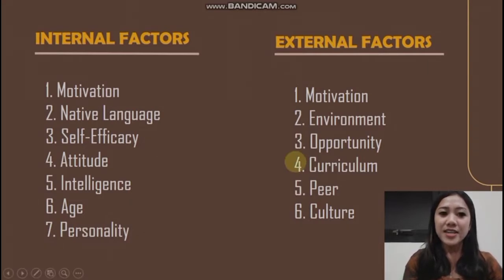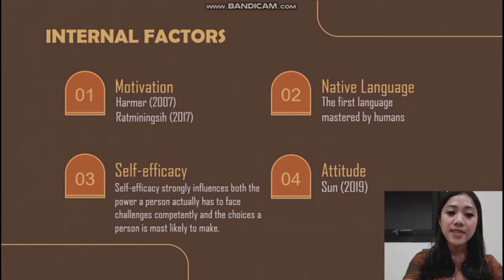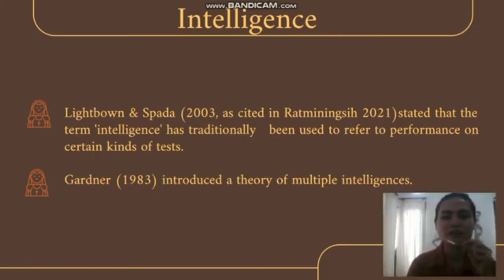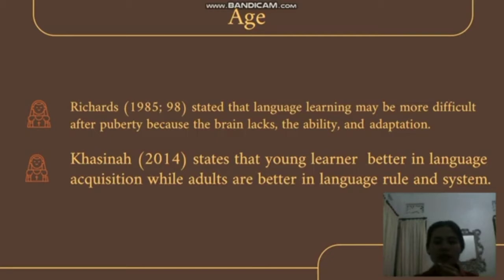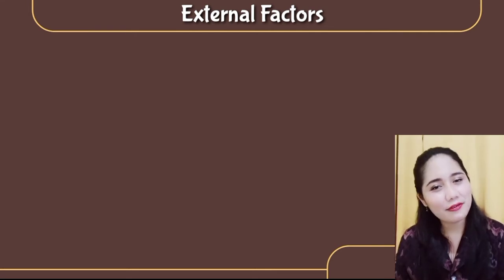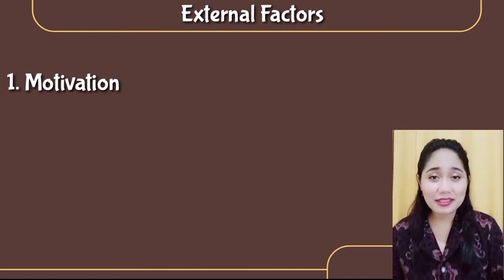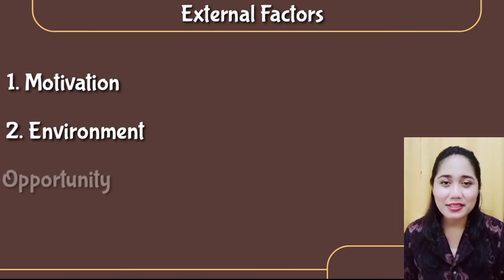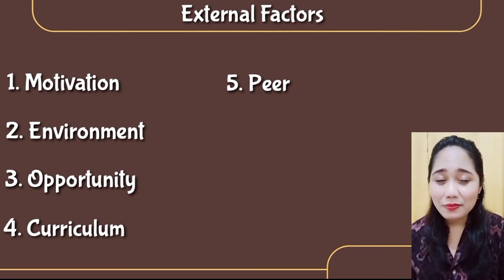Internal and External Factor Affect Success in Language Learning | New Direction in ELT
Assignment 2 - New Direction in ELT about internal $ external factors affect success in language learning